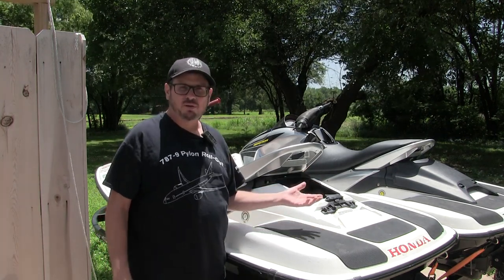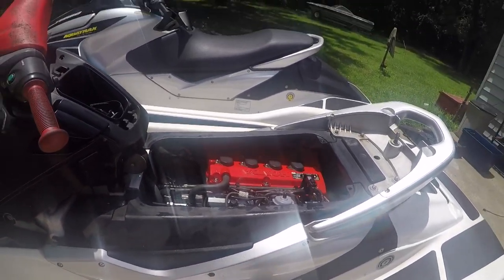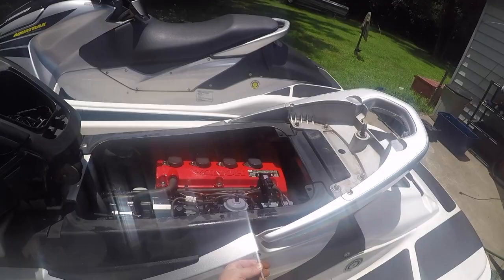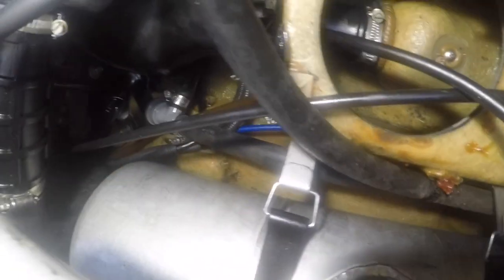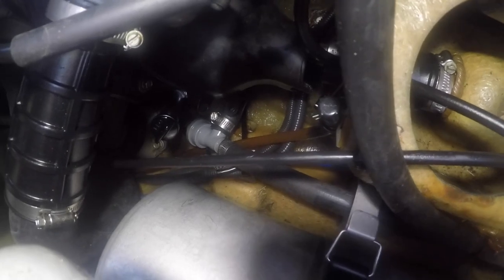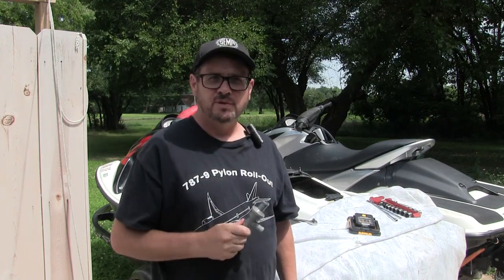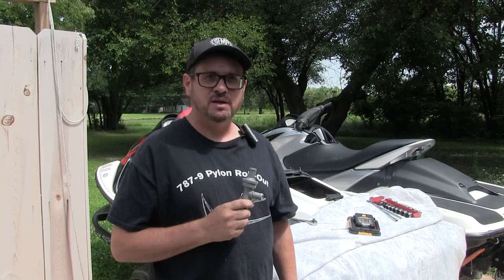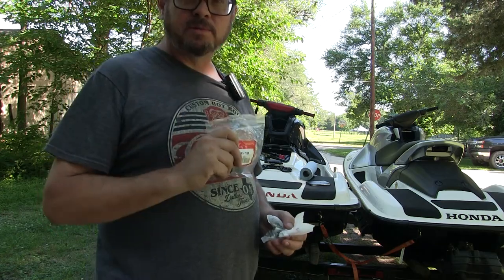How To Replace Jet Ski One Way Valve - Honda Aquatrax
In this video, I am replacing the one-way valve.  This is also called a check valve.  I read that replacing this valve may fix the problem of not enough water coming out of the pilot hole and causing the jet ski to overheat.  I shot this video this summer and just now getting it posted.

Here is a link to the Jet Ski website where I found the parts.

Get your free checklist with step-by-step tasks to repair and paint your project.

Patrons - The Pioneers

The Extremist
Danilo I. Baldonado, Sudharsan Sivasankaran, Harley King, OneStopautobodysupplies, Gagan, Luis Pena, Daniel

Car Addict Supporters
Ritaaz

1. LKQ, the largest selection of used and aftermarket car parts. They have millions of parts ready to ship for your car project.

2. Chemical Guys, Great products for auto detailing your car inside and outside.

3. Automotive Paint Touch-Up, If you are looking for a paint touch-up kits for your car

4. Haynes, Repair manuals for your car or motorcycle.

5. Car Addict Garage T-Shirts